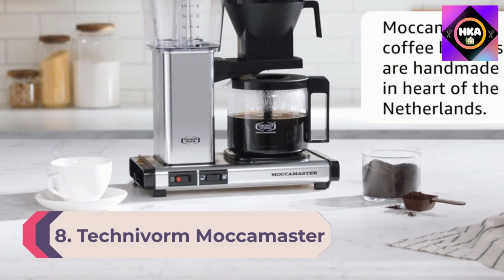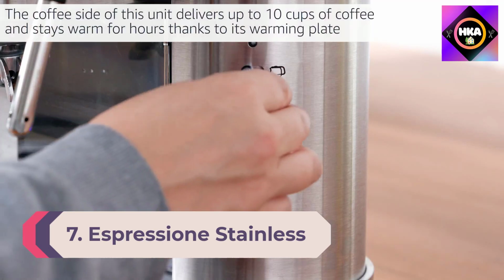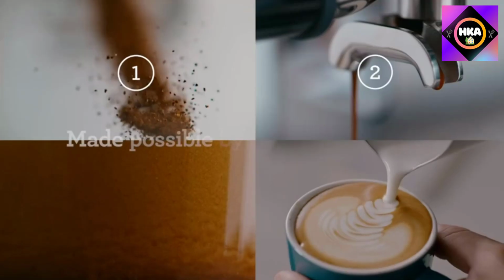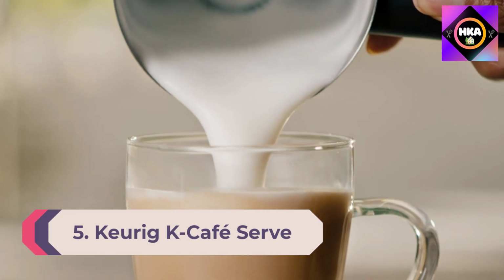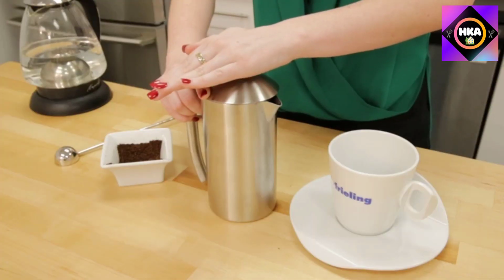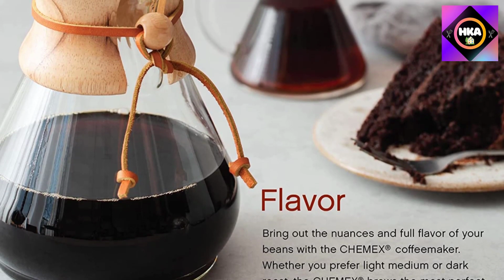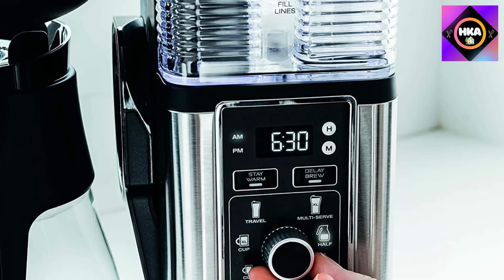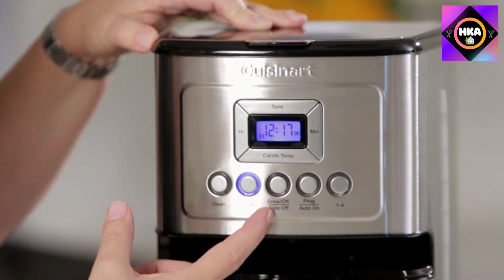10 Best Coffee Makers 2023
This video helps you to find out the best coffee makers 2023 on the market. So Get Your best coffee makers from here
best coffee makers 2023

In this video Portions of footage are not original content produced by Home & Kitchen Aid. Portions of stock footage of products were gathered from multiple sources including, manufacturers, and various other sources.
"All claims, guarantees, and product specifications are provided by the manufacturer or vendor. Home & Kitchen Aid cannot be held responsible for these claims, guarantees, or specifications"